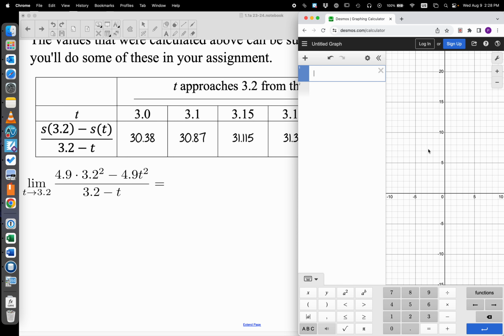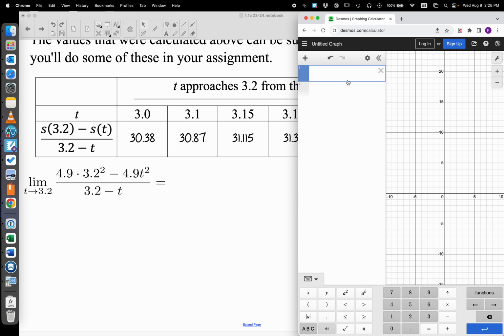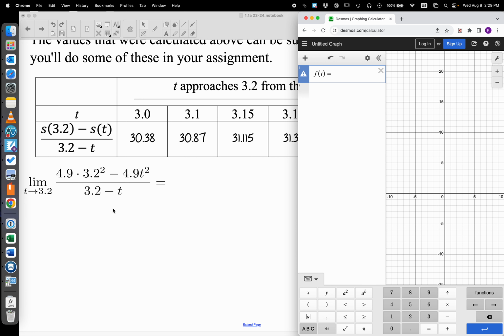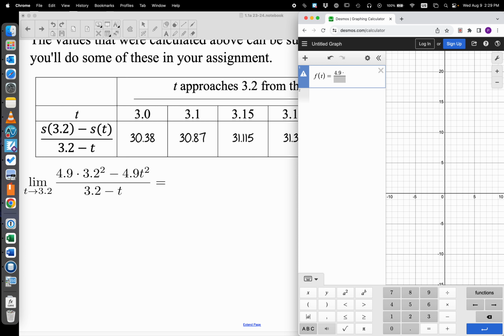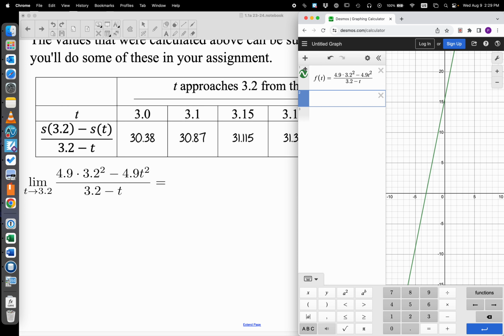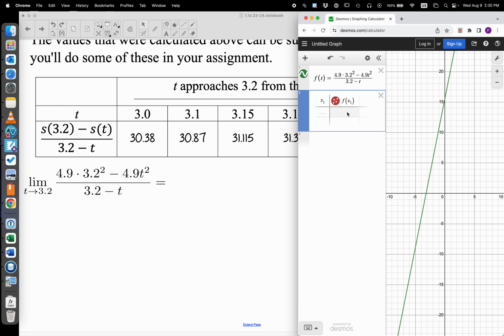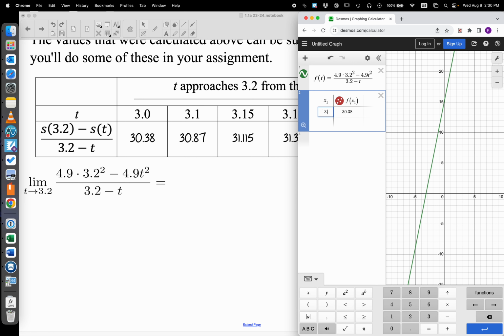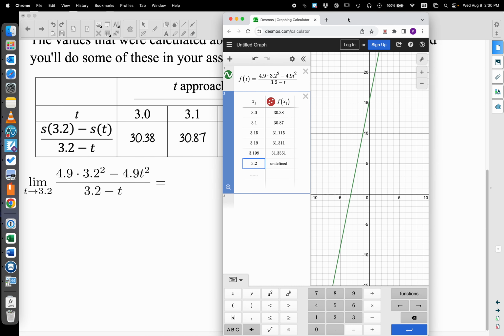Making a table for limits, Desmos